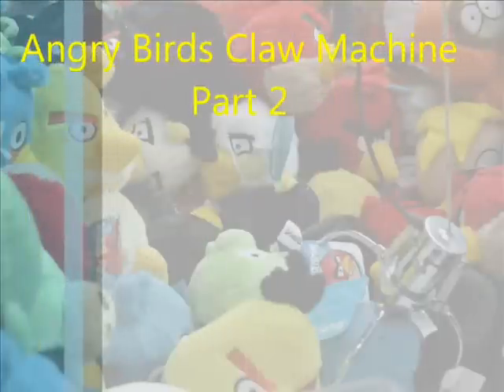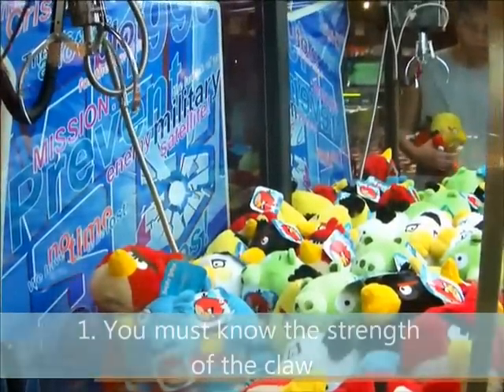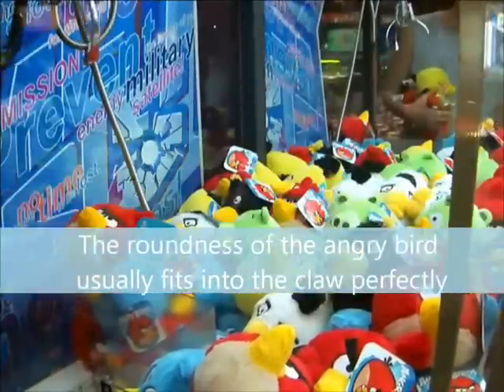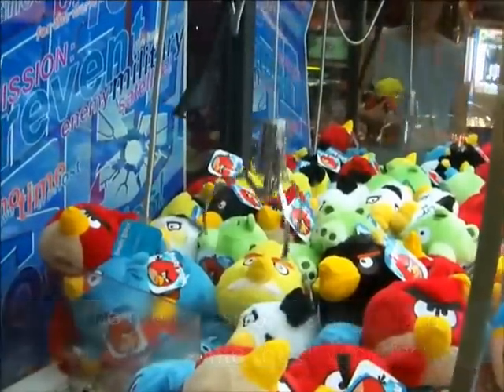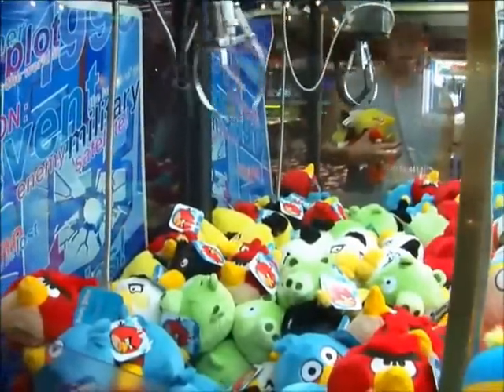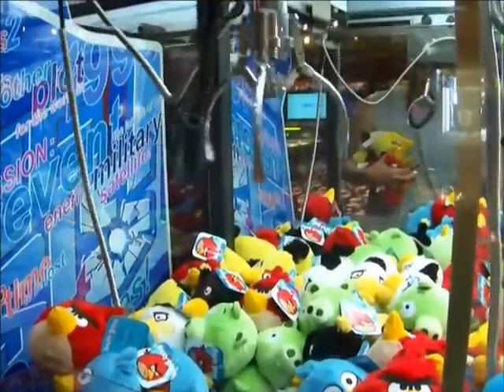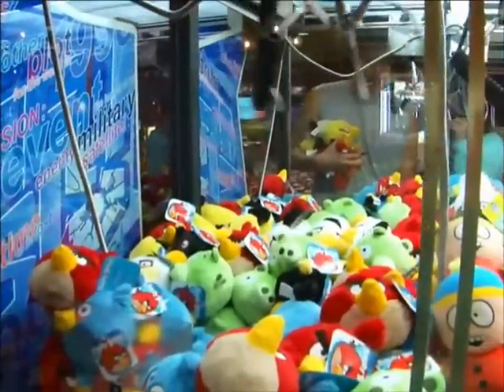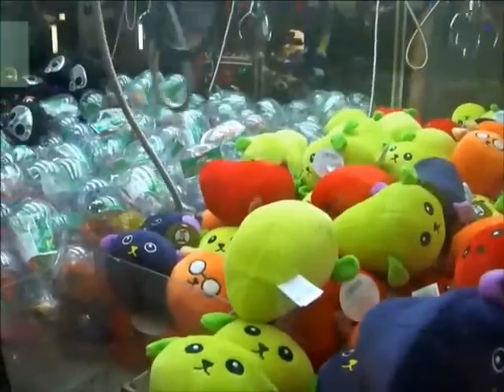Angry Birds claw machine Part two Details on giveaway!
Here is another Angry birds video. I just wanted to thank my subbies and hope you've been enjoying the giveaways. I need to make new rules though since some of my winners do not reply back to me. So, Winners have 3 days to confirm their wins after I contact them. Once I contact you, just reply with your address and some of my wins can be your wins! If I do not get a contact, the runner up will get one!

Every 2 or 3 videos i will have a contest and I will upload regularly so don't worry if you missed one. How to win this next one, at the end of the video there is a new plush that is not an angry bird. Be the first one to name it and you will win one for yourself!

Then be the first one to name the plush and you are the winner!